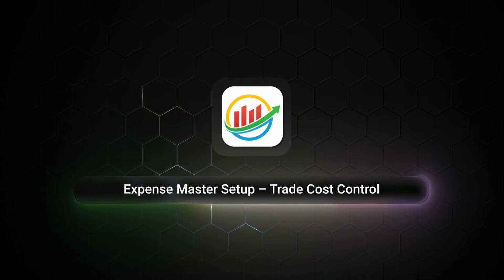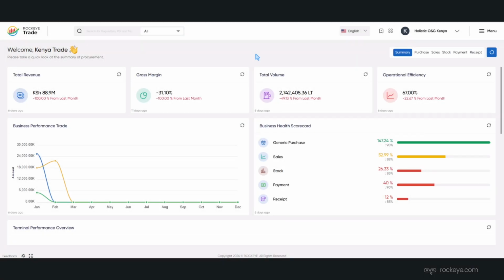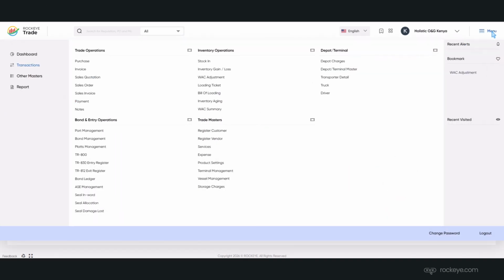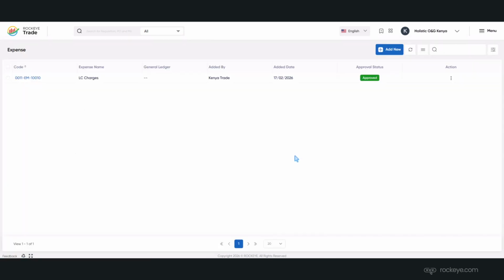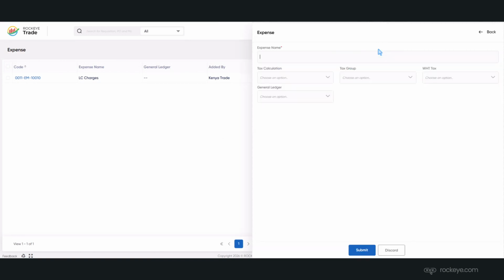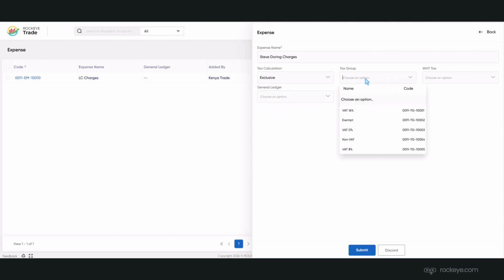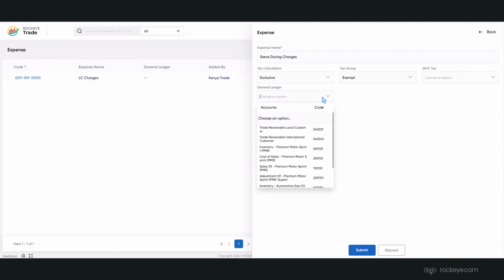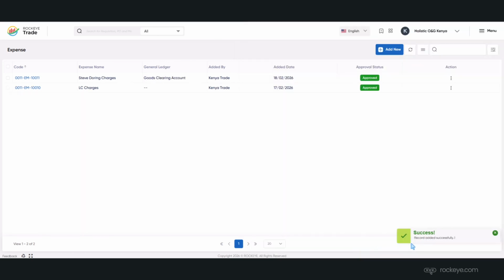Expense Master Setup ERP | Trade Cost Control & Setup Guide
Simplify expense master setup ERP, strengthen trade cost control ERP, and streamline expense configuration ERP system with this step-by-step tutorial in OMC Trade Solution. Learn how to define expense categories, apply tax rules, and automate accounting for accurate cost tracking.

This video demonstrates how an ERP expense management system centralizes operational costs, enables precise expense tax and GL mapping, and supports a structured trade expense setup workflow. Configure tax groups, WHT, and ledger mappings to ensure compliance and financial clarity.

From the ERP cost control system to seamless expense ledger mapping, this module enhances visibility and accountability. Optimize expense management in ERP with the OMC Trade Solution expense master for better reporting and control.